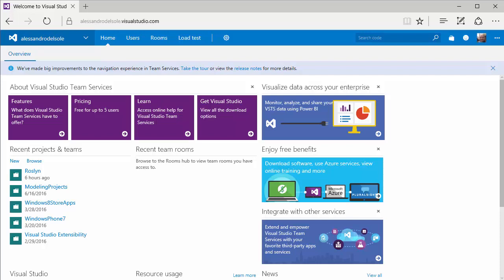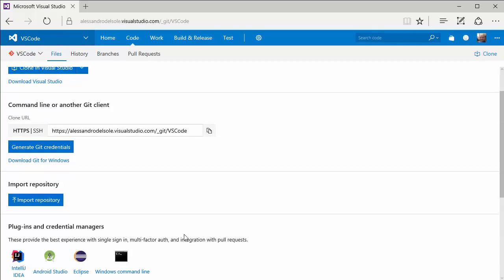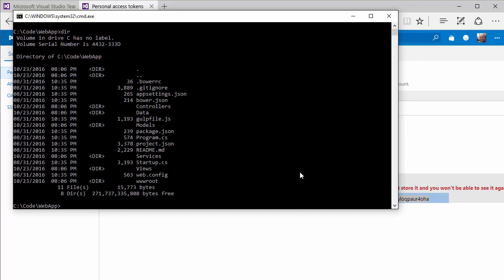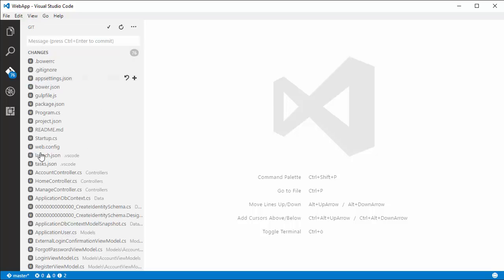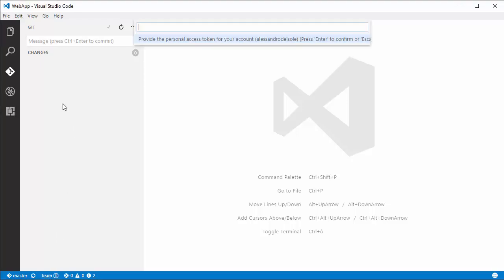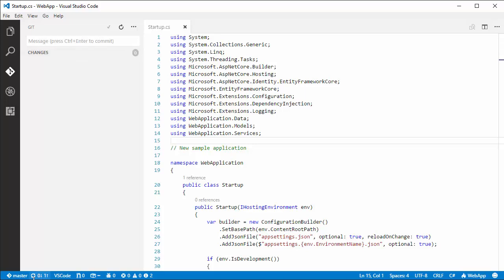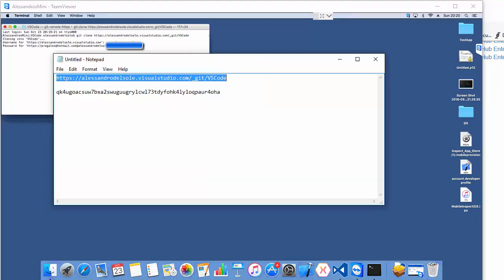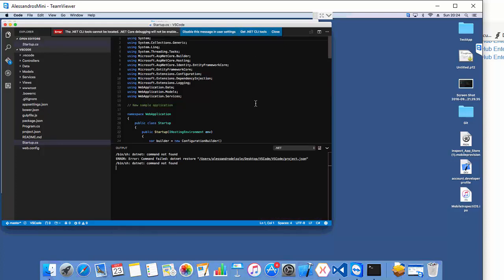Configuring Visual Studio Code for Visual Studio Team Services